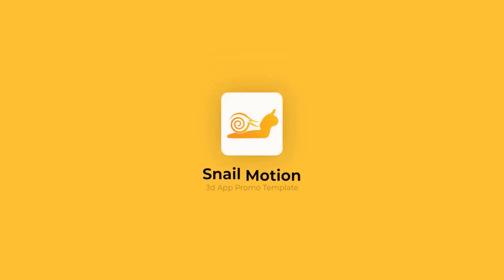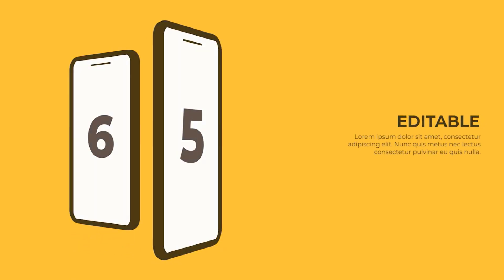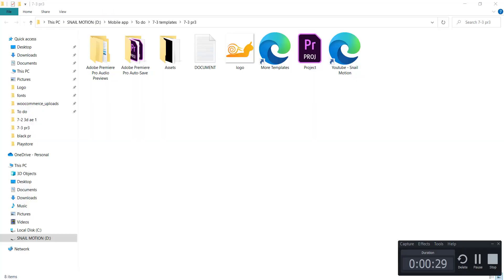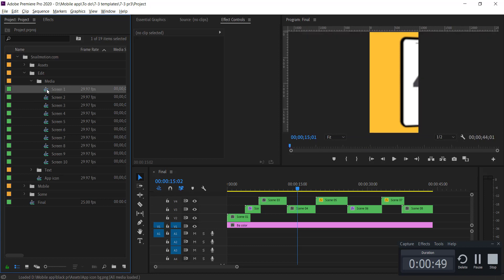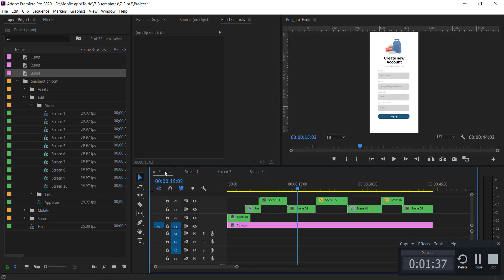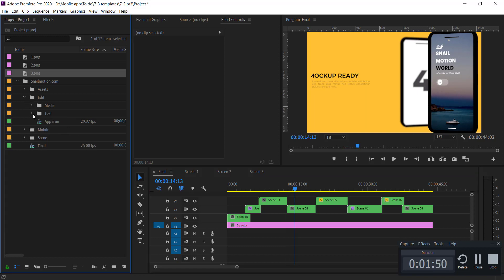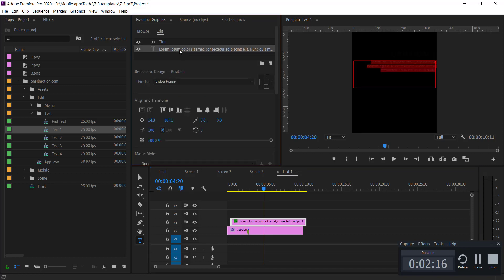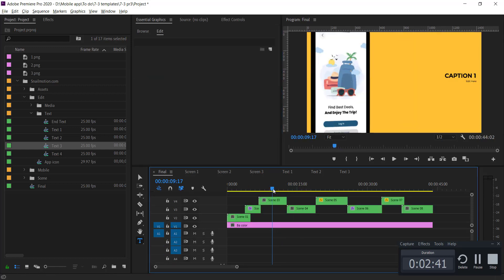Free App Store Preview promo video template premiere pro - Snail Motion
Hi, Welcome to Snail Motion. We're presenting the Free App Store Preview promo video template premiere pro. You can download this and make it your mobile app promo.

00:00 App store Preview
00:44 How to Create 3d App Promo Video
03:01 Thanks For Watching